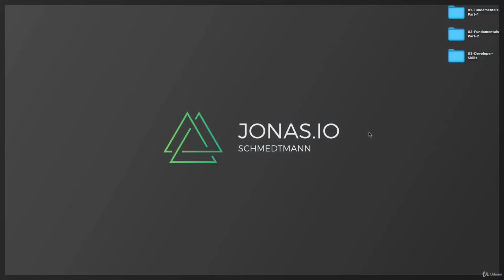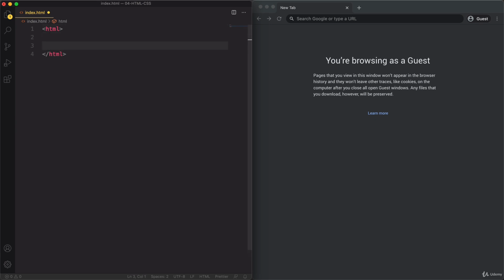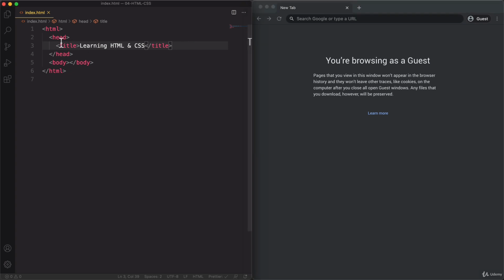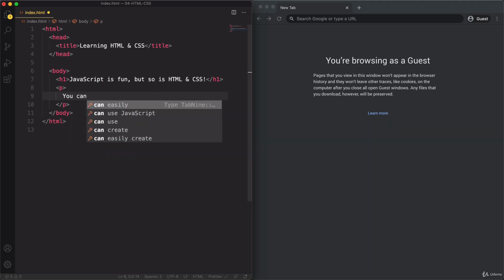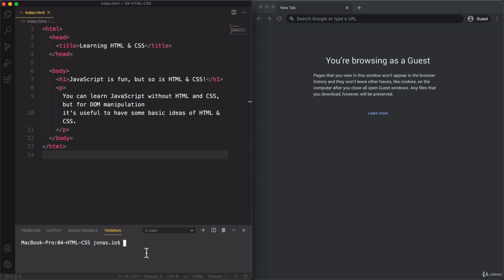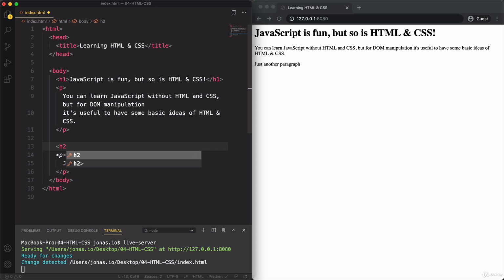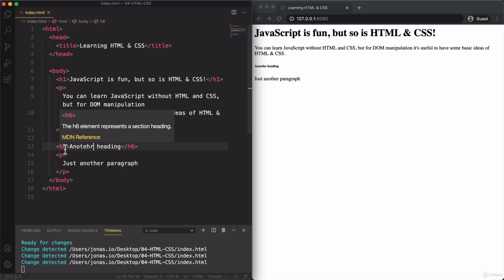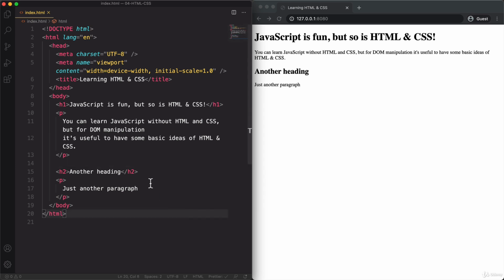Basic HTML Structure and Elements | JavaScript Course From Zeero to Expert